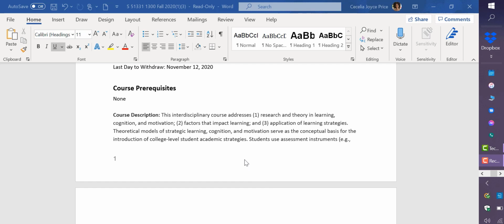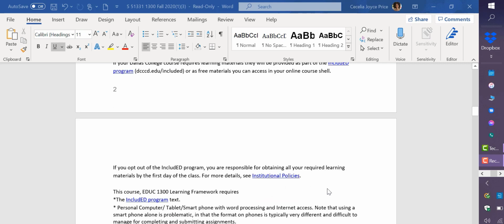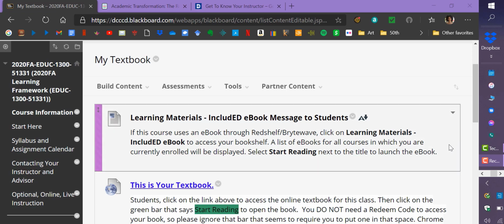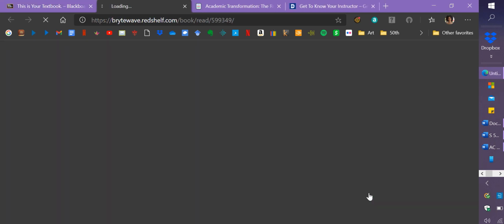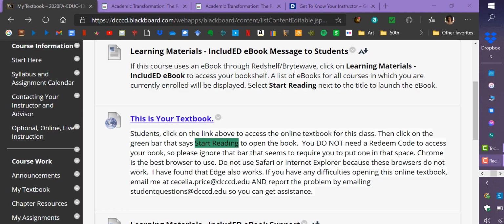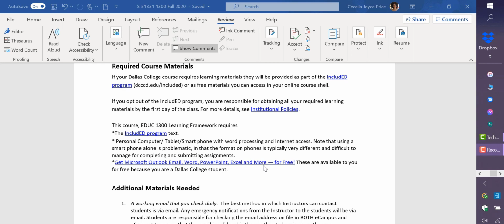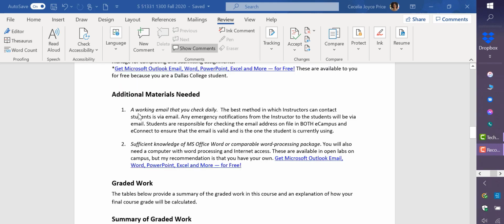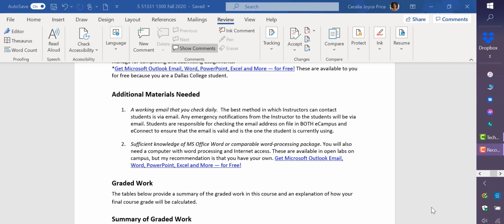1300 10 Syllabus Textbook & Other Required Materials